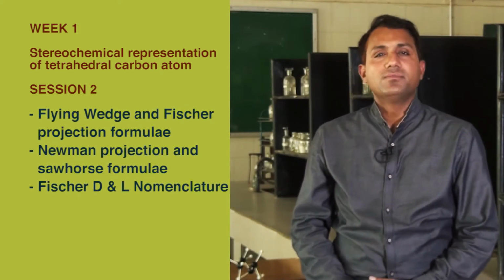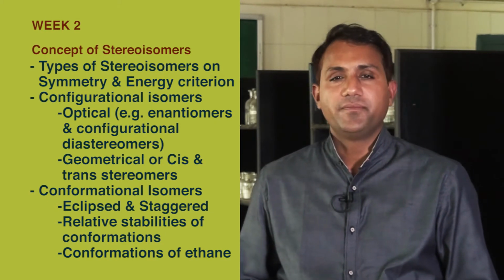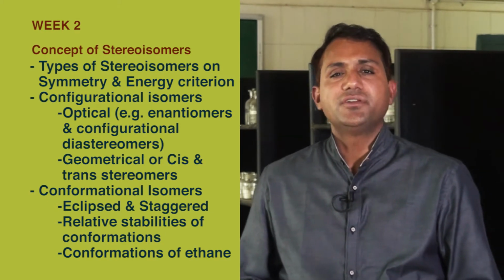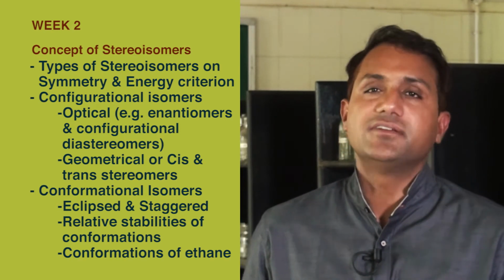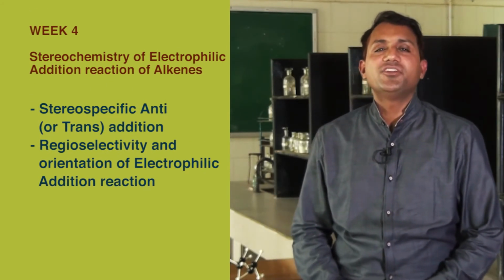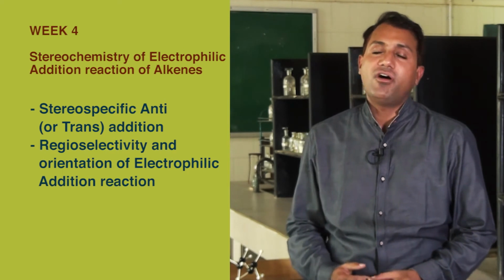Promo Video of Stereochemistry of Organic Compounds